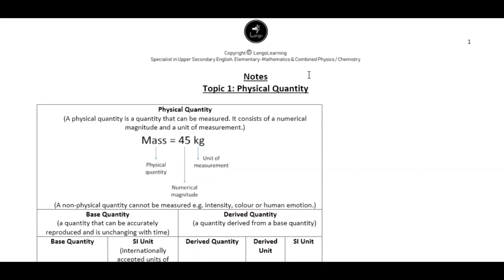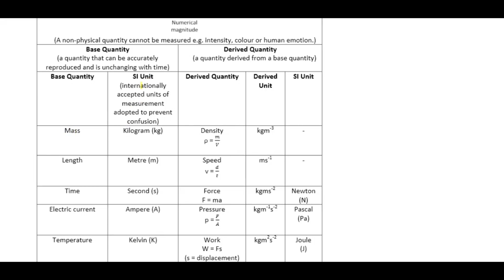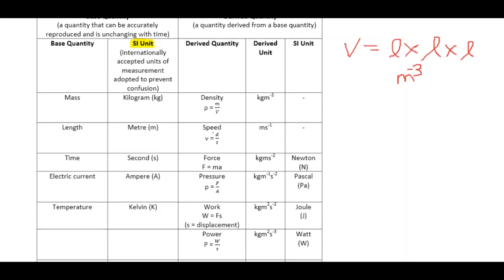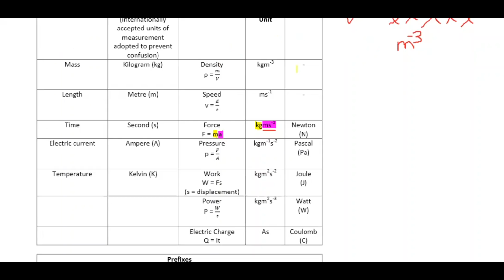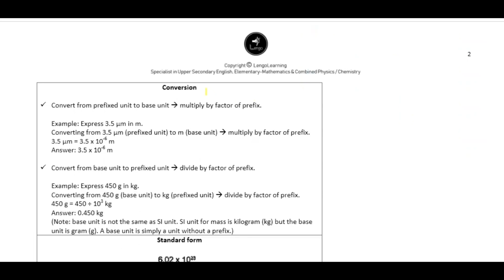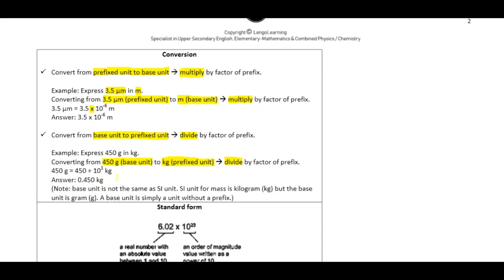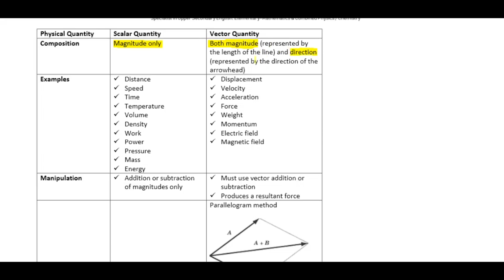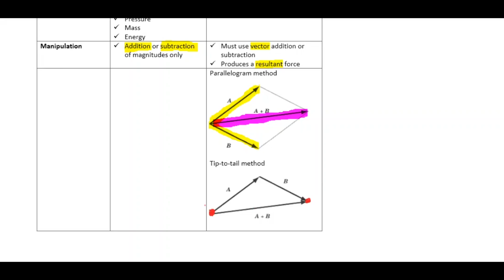Combined Physics Topic 1: Physical Quantity Part 1